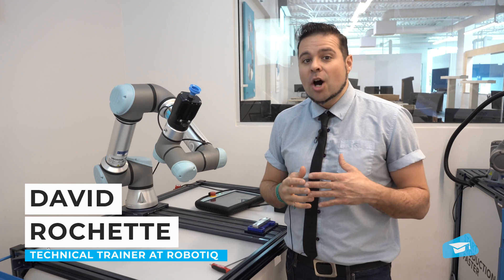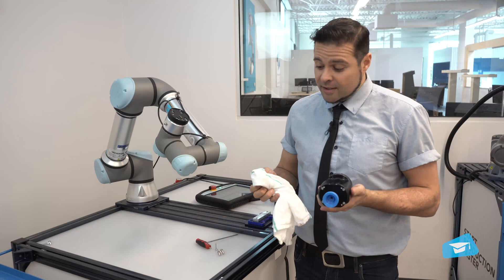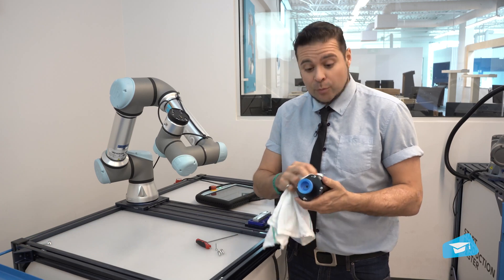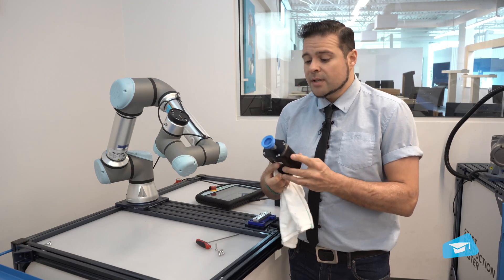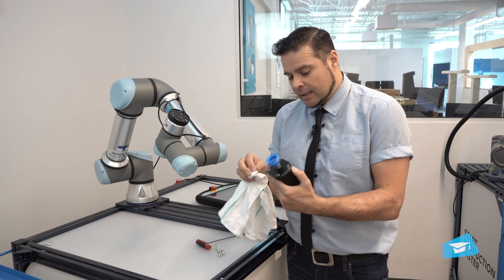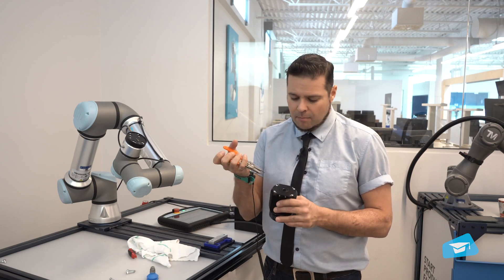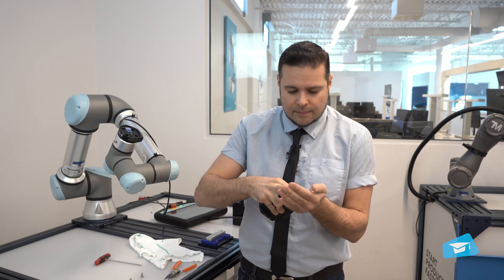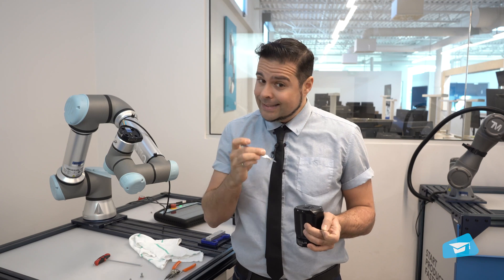Robot tutorial - Robotiq EPick vacuum gripper maintenance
In this tutorial, learn how to perform maintenance tasks for the Robotiq EPick vacuum gripper.